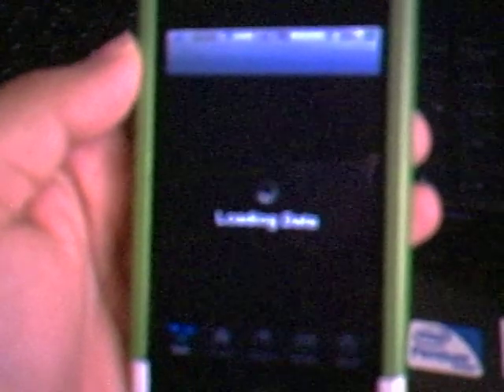how to get Cydialer for free. Make calls from your lockscreen coverflow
What this application does is that it allows you to make calls from your lock screen. It is a paid application. Paid 1.79 for it. I also uninstalled it and downloaded the cracked app to compare the only difference is that with the paid app you tap twice on home button while on lock screen to get the coverflow.  It is better if you paid for it but with this source you can get it for free.
add source
search cydialer
install
go to your settings search for cydget
click on cydialer
 then go to your phone app click on favorites and add the contacts you want on your coverflow on your lockscreen
when making a call just search for the contact, tap on the picture and slide to call...
GOOD LUCK